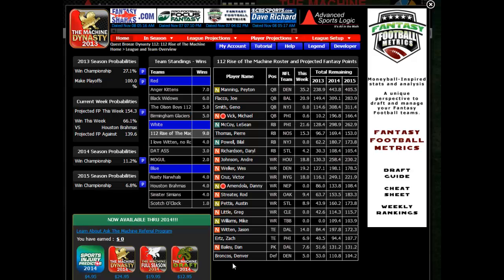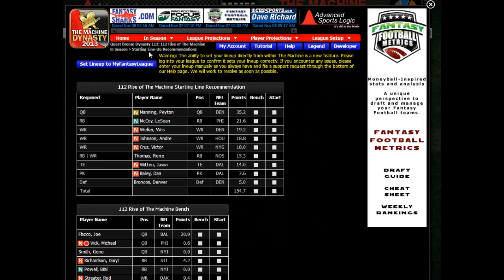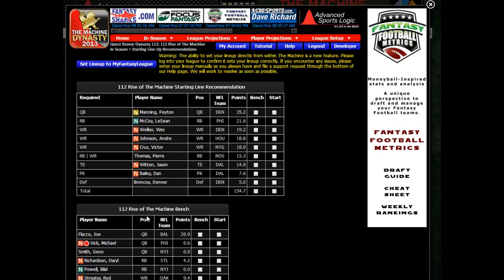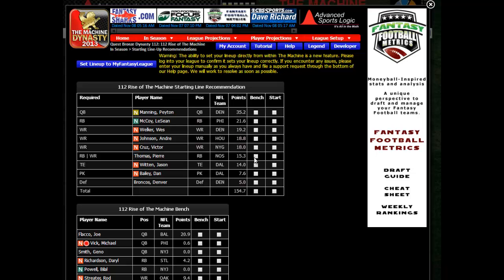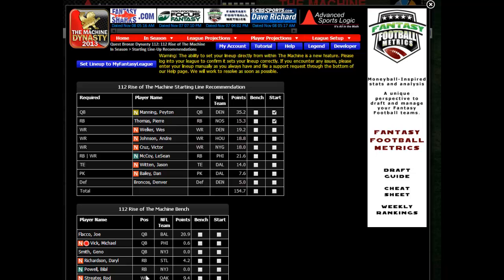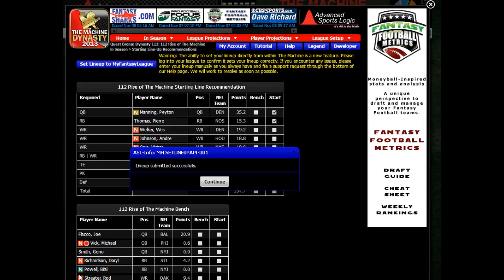Advanced Sports Logic - The Machine - Starting Lineup Recommendations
Watch our tutorial on how to use Starting Lineup Recommendations in The Machine.  Now you can set your lineups inside The Machine in CBS, RTFS, and Myfantasyleague!